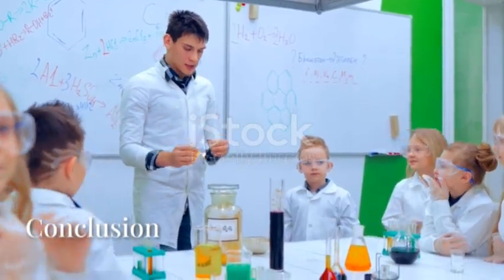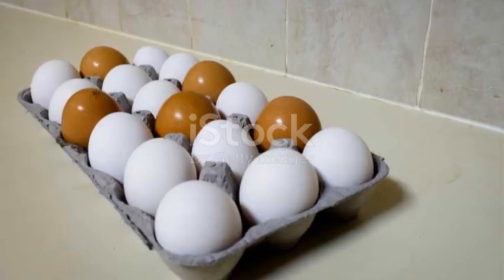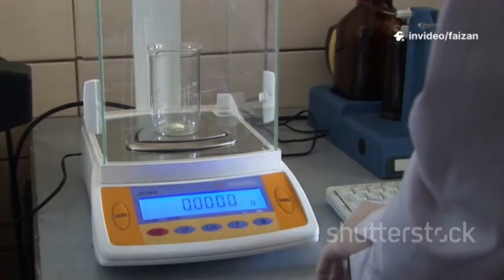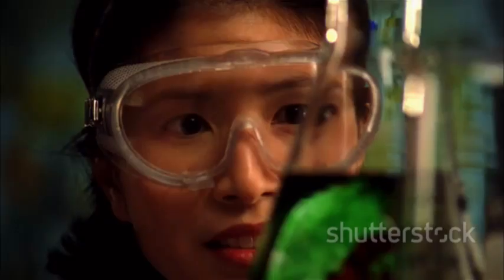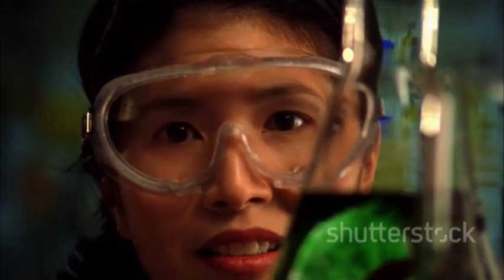Mole Concept In Chemistry